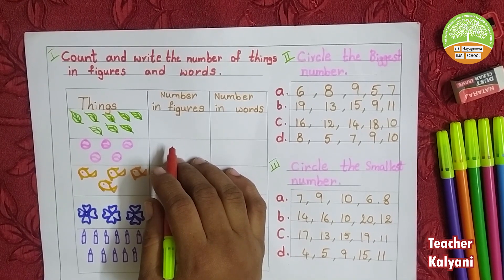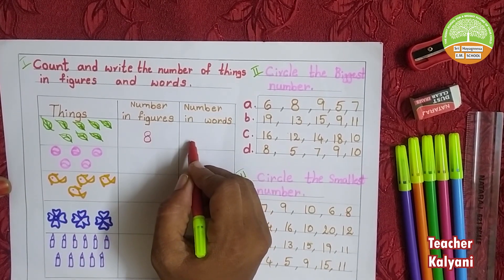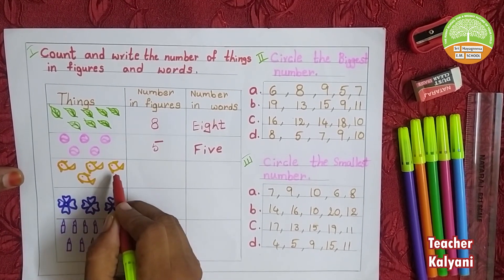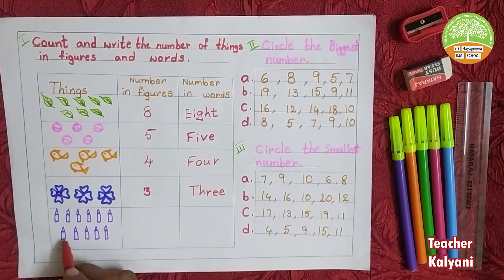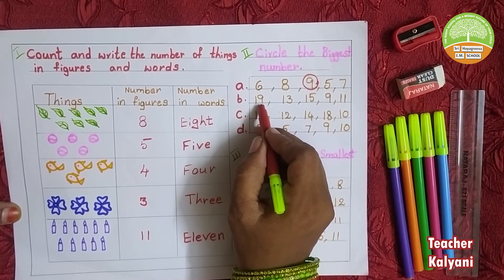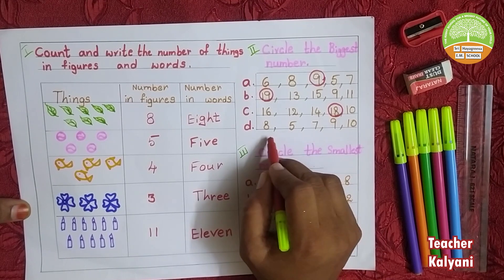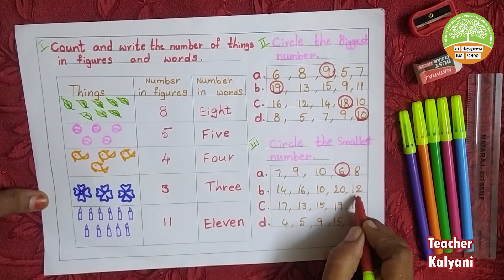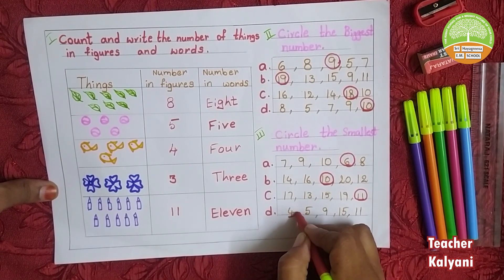Math Worksheet for Class 1 । class 1 maths । class 1 maths worksheet । Sri Hayagreeva E.M School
math worksheets for 1st standard school children by kalyani miss